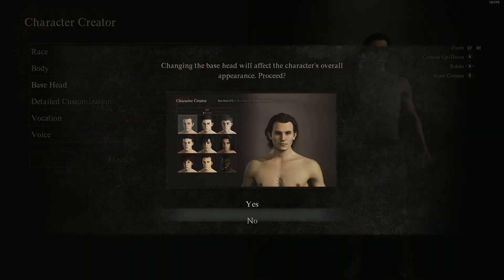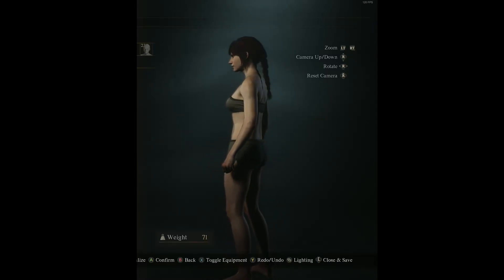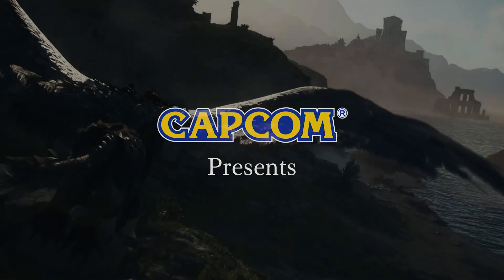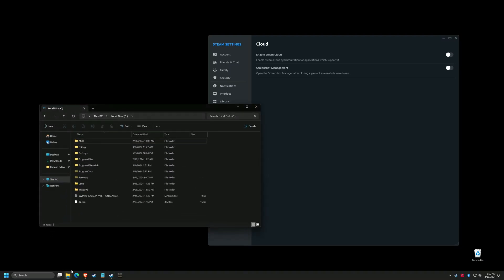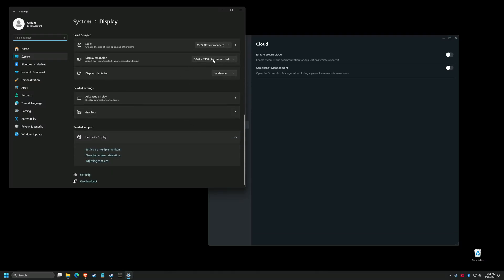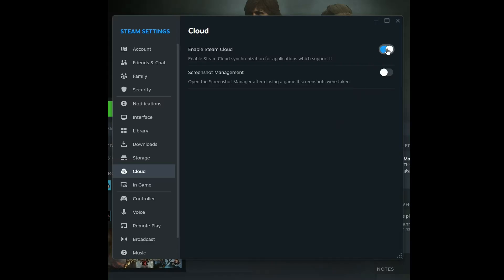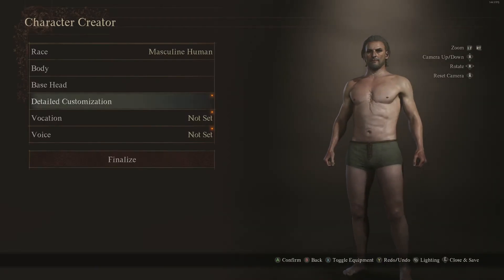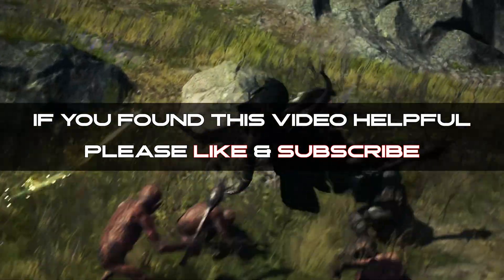GHOSTING / ARTIFACTS FIX & Improved Visuals! Dragon's Dogma 2 CHARACTER CREATOR Better Graphics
I show you how to get rid of any nasty artifacts and ghosting you may have encountered in Dragon's Dogma II Character Creator. This little trick will get the game to tone down the aggressive upscaling and AA.

This is also a follow-up to my previous video where I address certain criticisms.

My PC Specs:

Graphics card: XFX Radeon RX 7800 XT 16 GB
Processor: AMD Ryzen 5 7600
Heatsink: Thermalright Peerless Assassin
Motherboard: MSI PRO B650M-A mATX Motherboard
RAM: G.SKILL Flare X5 DDR5 6000 CL30
Storage: Crucial P3 2TB SSD PCIe Gen 3 NVMe
Case: Lian Li LANCOOL 216
Power Supply: Thermaltake Toughpower GF A3 750W
Monitor: LG UltraGear 32GQ950-B

00:00 Addressing previous video
02:10 THE FIX